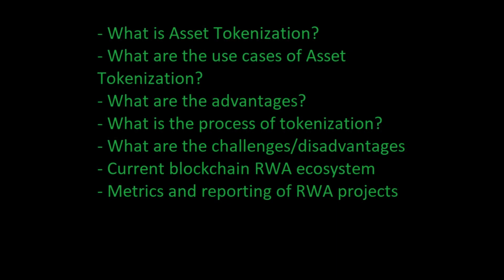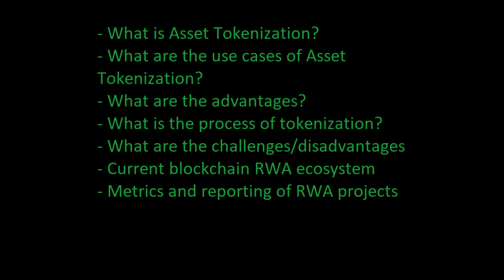Tokenize Assets with RWA! | Understanding Asset Tokenization Part 1 | Block Bytes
Real World Assets or Asset Tokenization is the most significant crypto adoption story ever.

The crypto space has grown over years to create a set of technologies that can drastically improve the way systems work today, if only there was way to bridge assets in the real world to the world of blockchains.

The RWA narrative is all about this bridging.

In this first video, I explain what Asset tokenization mean followed by some of the use cases, ending with the advantages tokenization brings to the table.

Timestamp:

00:00 Intro
01:35 What does asset tokenization mean?
03:45 Use cases of tokenization
07:05 Advantages of tokenization
10:25 Final thoughts

Follow Block Bytes on these platforms
X: @ManishKSingh79
Lens: @manish.lens
Phaver: @mks79
Farcaster: @manishks